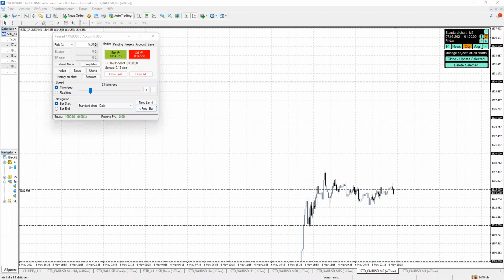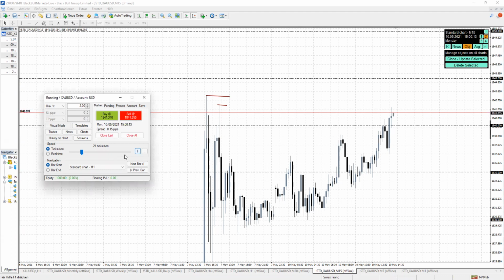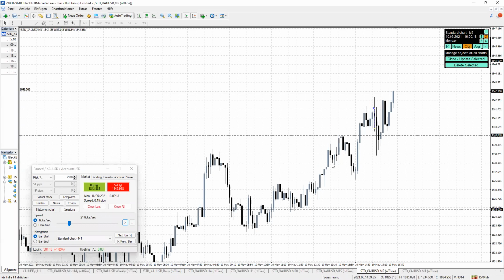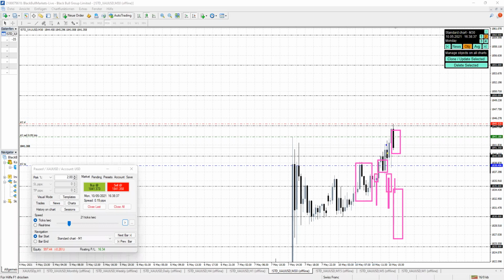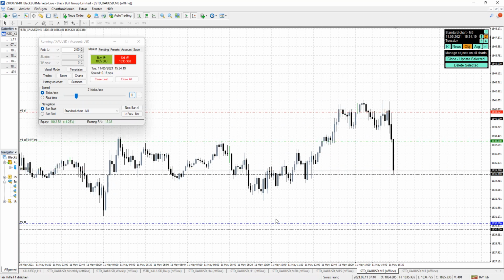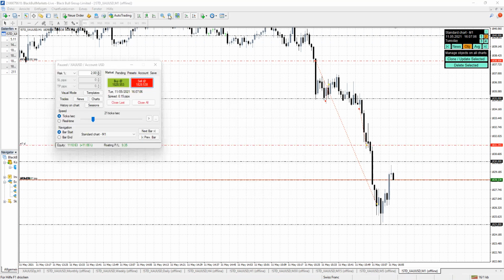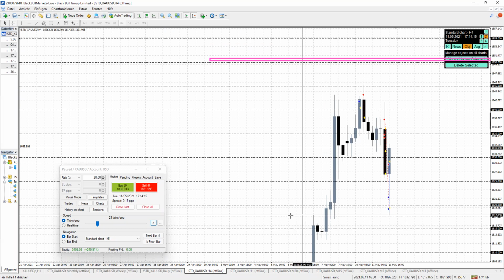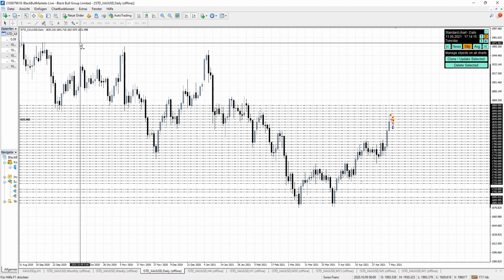17 November 2023